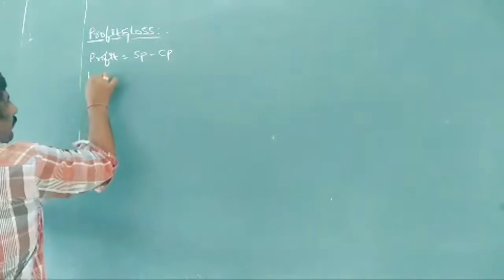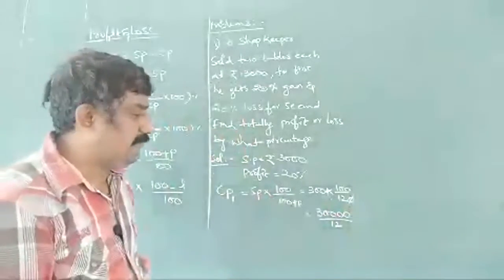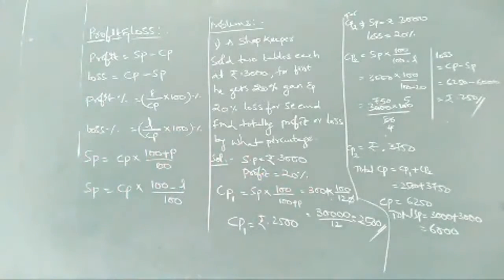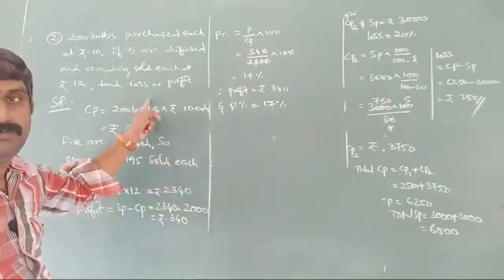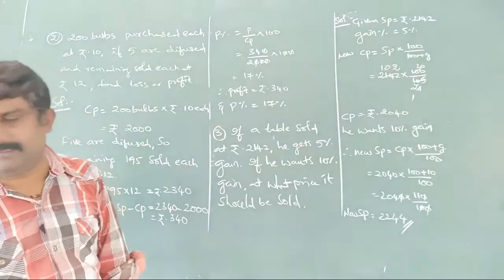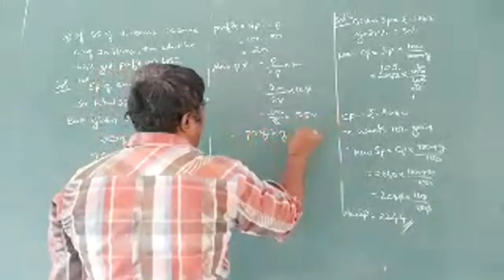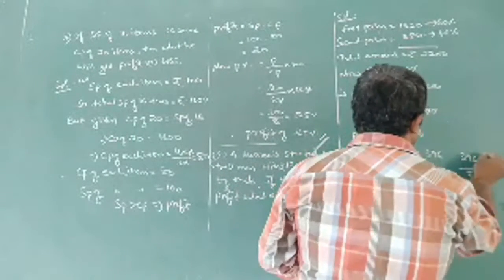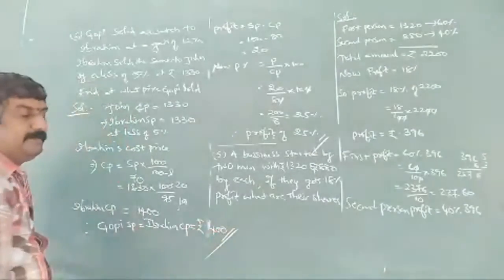Profit & Loss Part - 2 by Rajesh Kashojhala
Hi Friends...
This is Rajesh Kashojhala, Mathematics Teacher.

I have Created this Channel to discuss Math Content and arithmetic which is useful for job aspirants preparing for competitive exams and for the students preparing for IIT foundation.

This class is discussed on Profit & Loss.

My Channel helps you in reaching your targeted Goals.